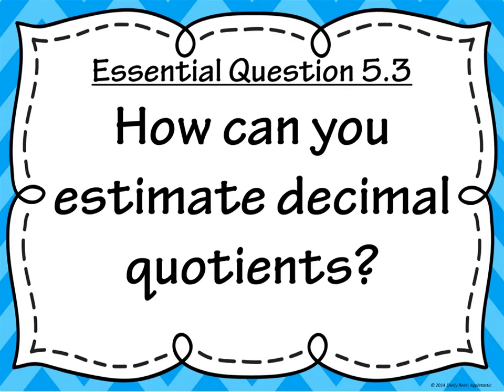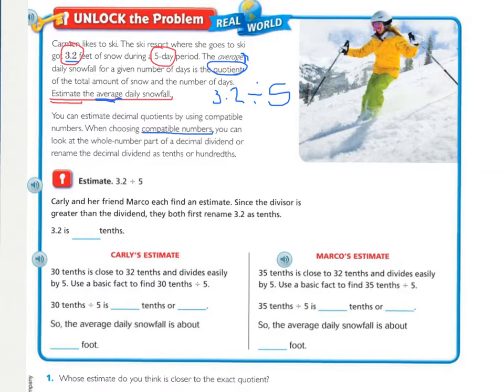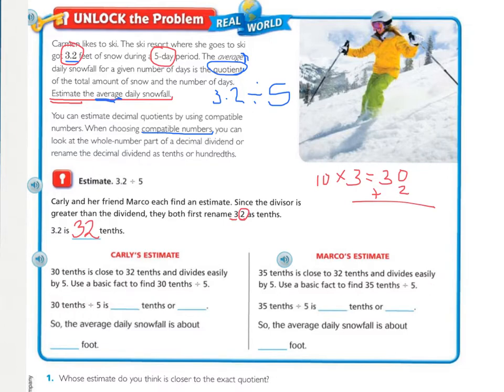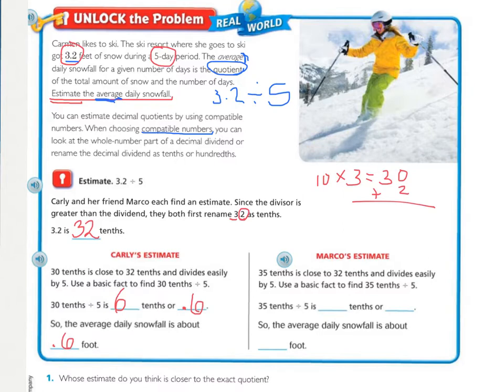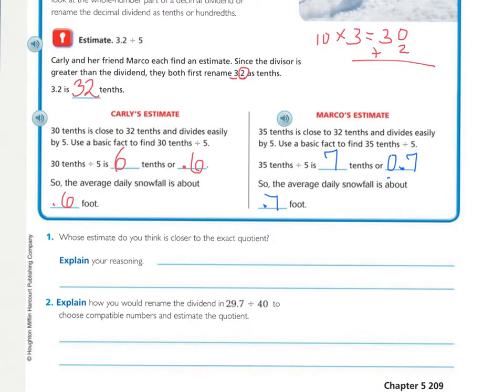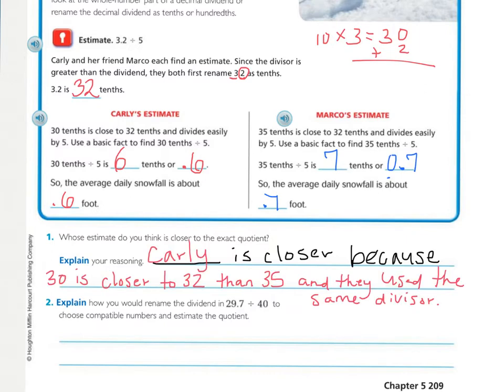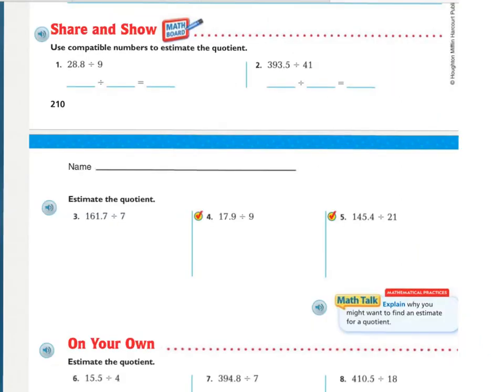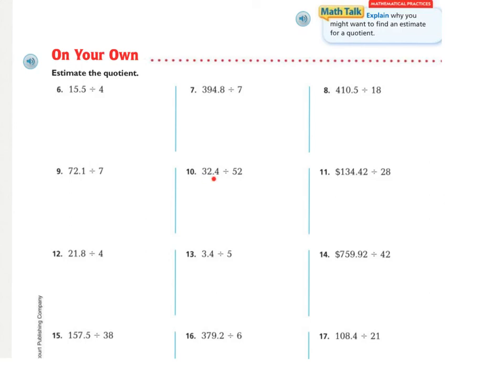5th Go Math 5.3 (a)